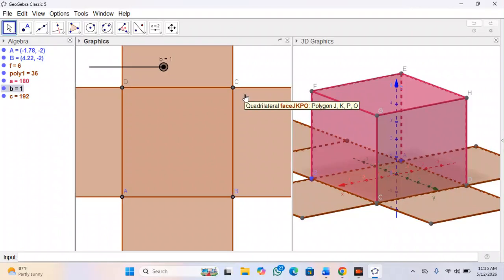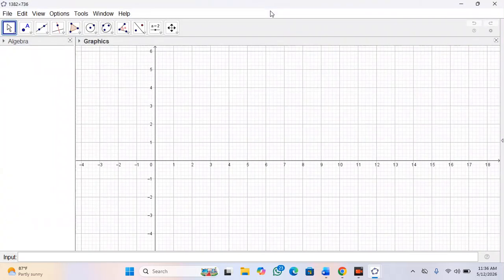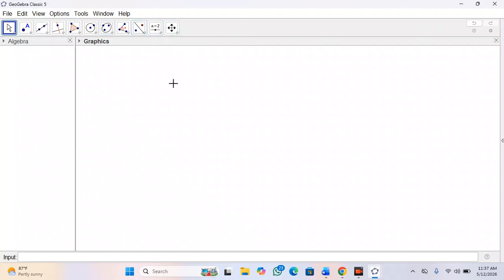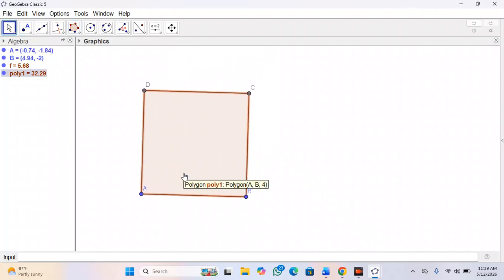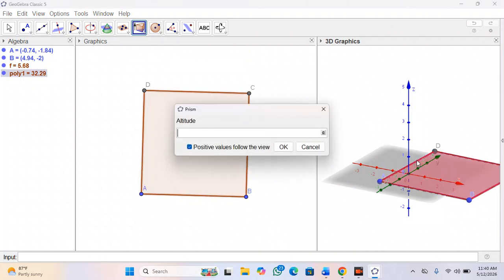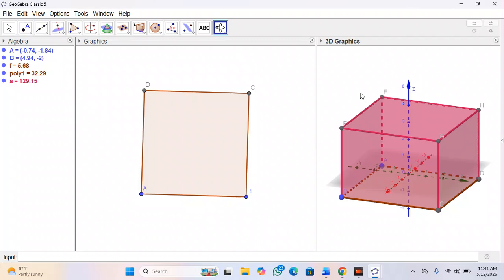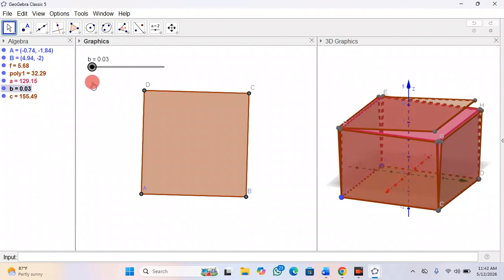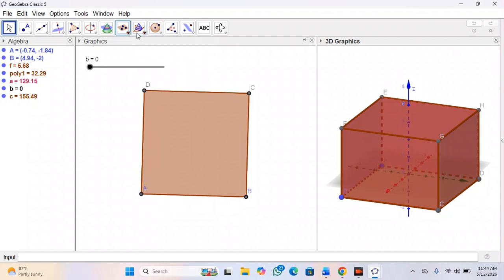May 13, 2026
Teaching 3-dimensional shapes using Geogebra software